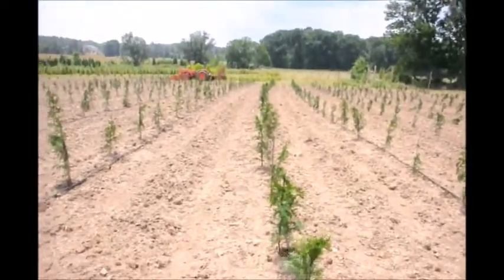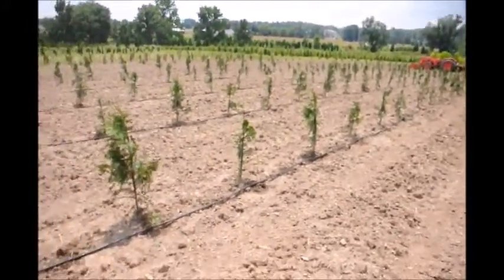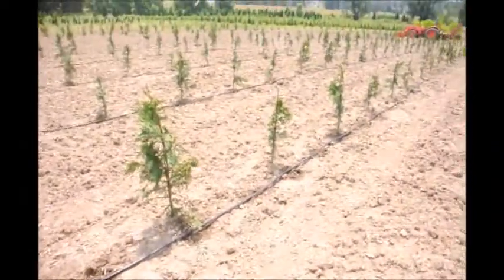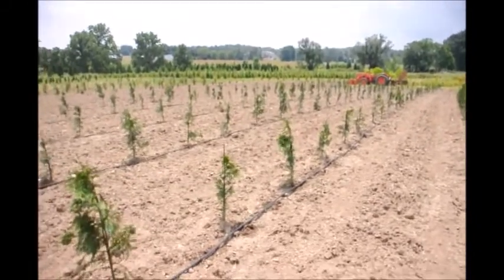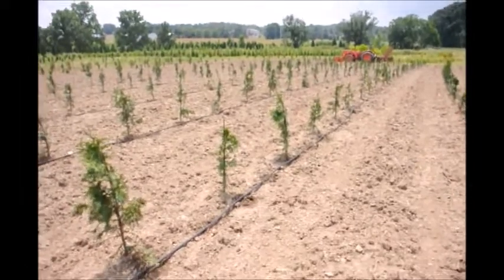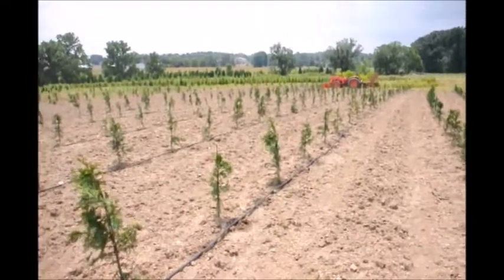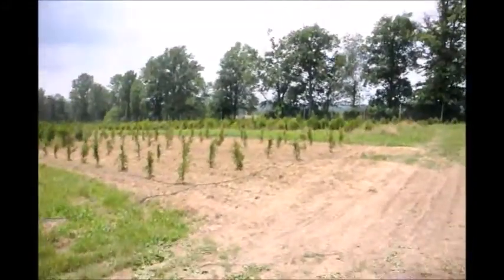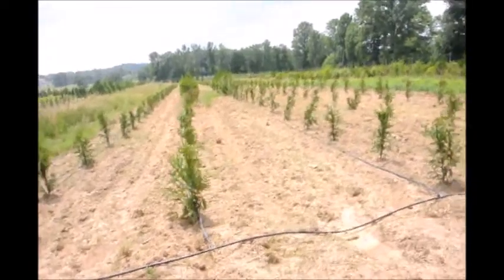After we Plant Small Arborvitae We Water the Critters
Description Highland Hill Farm ...Were Open 7 Days/Week...7am To 6pm Highland Hill Farm is a tree, plant, and shrub grower located in Fountainville Pa. and Milan Pa. During the winter months we give free landscaping plans that we will draw up by our in house designers. We have been growing nursery stock for over 25 years. Let us help you with your landscaping needs. We try to offer a selection of top quality, nursery grown plants. Seedlings and small liners aren't all you will find here at our nursery. We have a large variety of deciduous trees, evergreens, and shrubs that are all available. We also have shrubs of all shapes, sizes, and colors as well. We are constantly reviewing, and adding new varieties to add to our inventory , and will have several new introductions in most every category for each new season!! Our goal is to be able to offer you a great selection of quality plants at the best price. See how we dig or trees with utmost care Not all the plants listed on our site are in stock. Some plants we have on a limited basis and others can't be safely transplanted at all times of the year. Orders large or small, we love them all. We feel that you should be able to come and see our operations so we do allow people to schedule tours of our nurseries. Click here for a quick look at great plants for the Northeast. to sign up for our news letter. Thankyou. Highland Hill Farm Call us at 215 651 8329 emerald arborvitae,emerald arborvitae spacing,emerald arborvitae size,emerald arborvitae height,emerald arborvitae cost,emerald arborvitae for sale,emerald arborvitae care,emerald arborvitae price,emerald arborvitae growth rate,emerald arborvitae trees,emerald arborvitae diseases emerald arborvitae,emerald arborvitae spacing,emerald arborvitae size,emerald arborvitae height,emerald arborvitae cost,emerald arborvitae for sale,emerald arborvitae care,emerald arborvitae price,emerald arborvitae growth rate,emerald arborvitae trees,emerald arborvitae diseases Call Highland Hill Farm at 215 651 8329 or go to highland hill farm dot com Yes smokers can get their trees from Highland hill farm they have a great selection and can ship by ups or common carriers but smokers better hurry Yes, I know from my college days that it is important to keep your stash well hidden Therefore I suggest that They plant evergreens around their grow sites Highland Hill Farm Delivers and Plants to Eastern u s States Hurry before I tax Highland Hill farm out of biz nes Why should they hurry because I am going to raise their taxes and seize there land for section 8 housing I beleive in spreading the wealth and redistributing the land like my friend mugabe to get a copy of my birth certificate call 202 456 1 fo 1 fo call them from an Obama phone and get a 10 per cent discount call them at 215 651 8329 or go to highland hill farm dot com because I am going to raise their taxes and seize there land for section 8 housing I beleive in spreading the wealth and redistributing the land like my friend mugabe